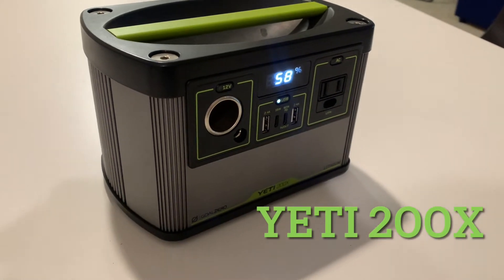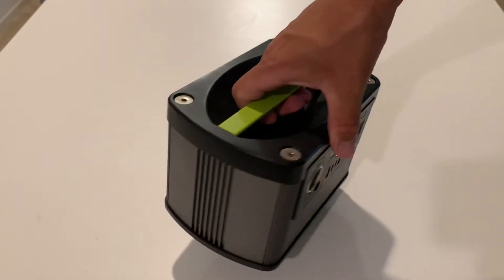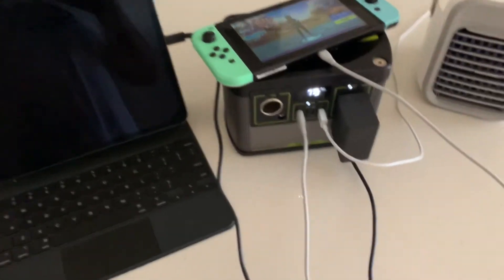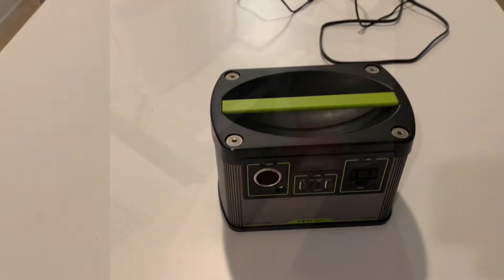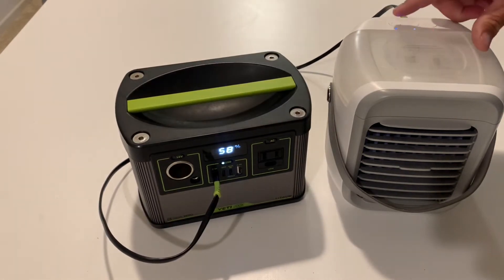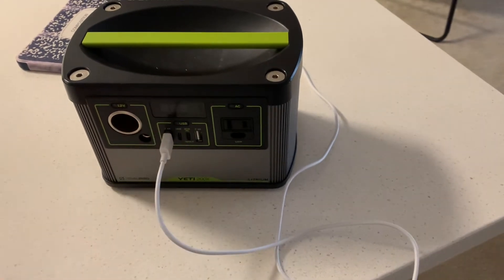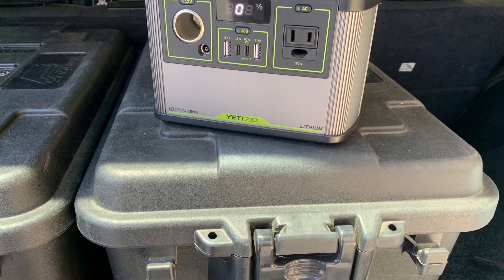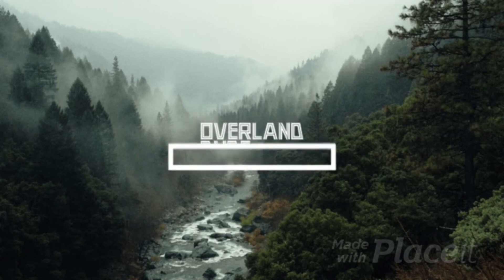Portable Power Station - Goal Zero Yeti 200x / What Can It Power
Im reviewing the goal zero yeti 200x so you can learn HOW TO POWER WHILE CAMPING . I’ll show you step by step what you can power with the goal zero yeti 200x portable power station , and for how long you can charge and power your devices and other camping items as well . Camping reviews